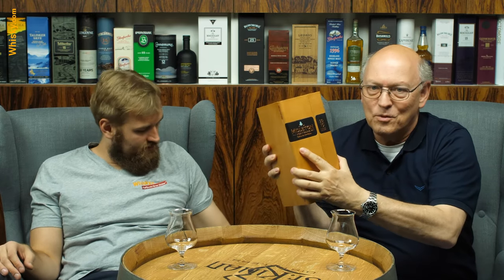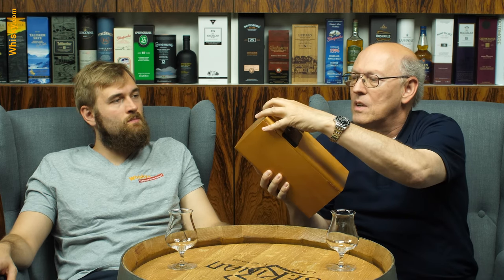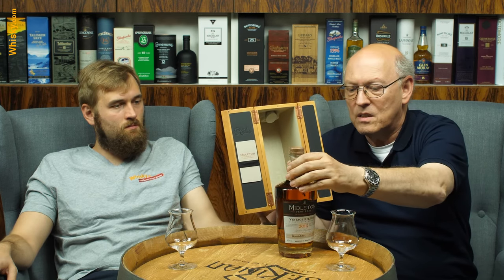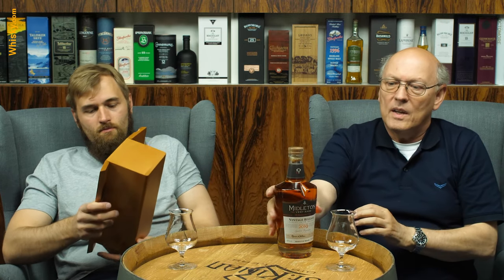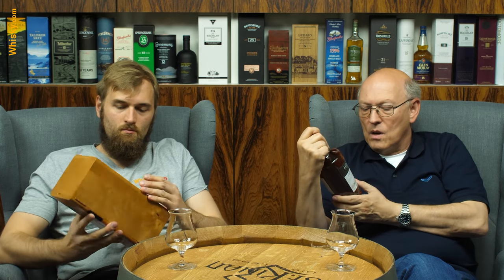Midleton Very Rare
Nosing 4:24
Whisky.com reviews the Midleton Very Rare.